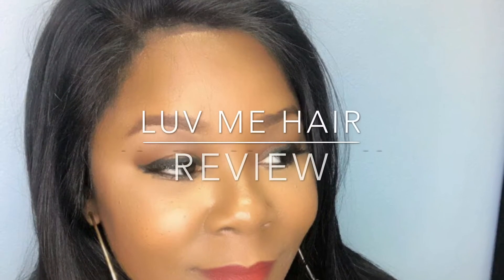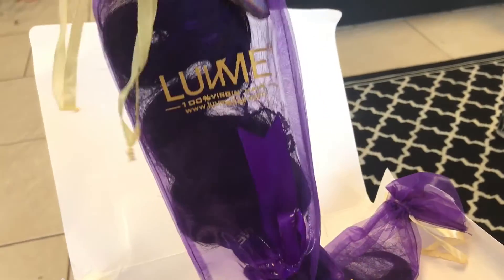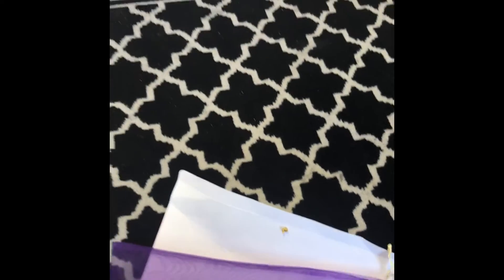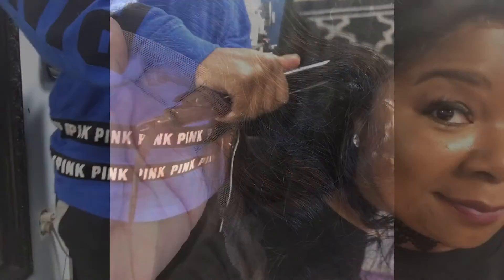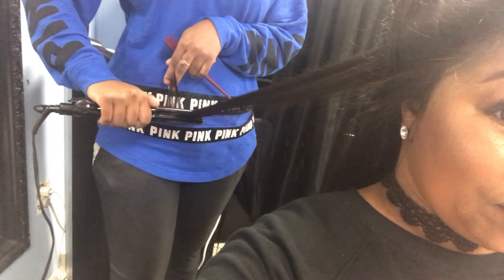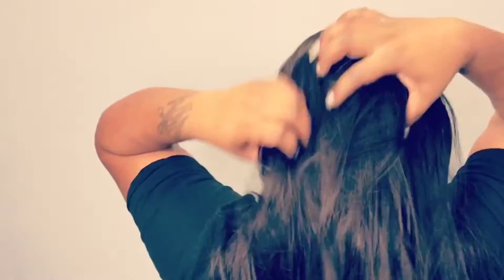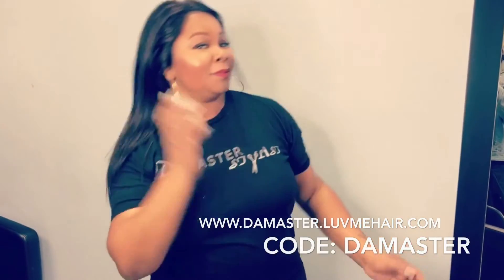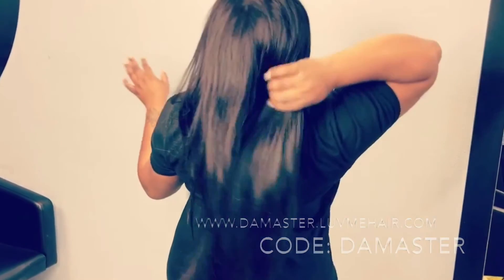Unboxing | Luv me hair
I have had a lot of people purchasing hair and they stop paying me. I no longer endorse this company.